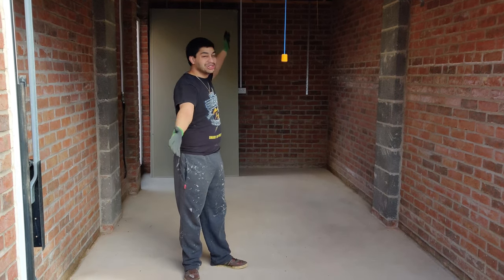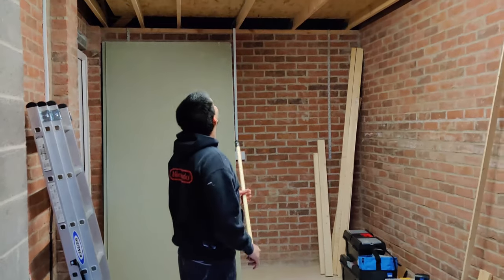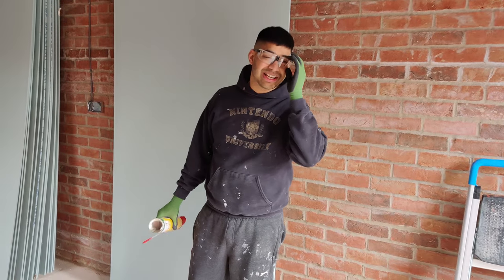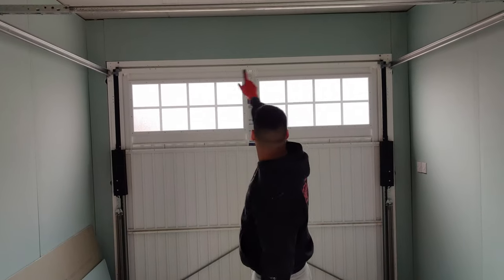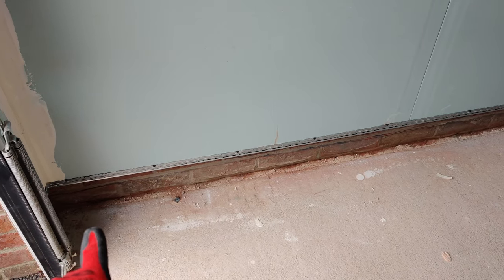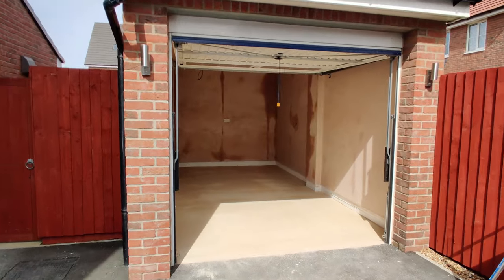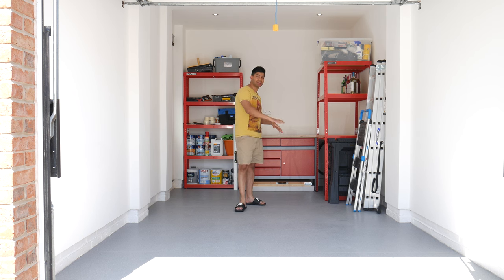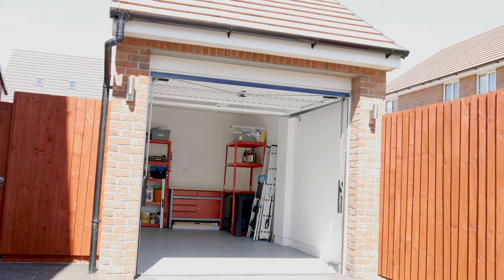How to finish a new build garage from start to finish!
If you have bought a new build house with a detached garage chances is it hasn't been finished and is full of dust. This is what I did to finish my new build garage.

Dewalt Brushless Drill Set